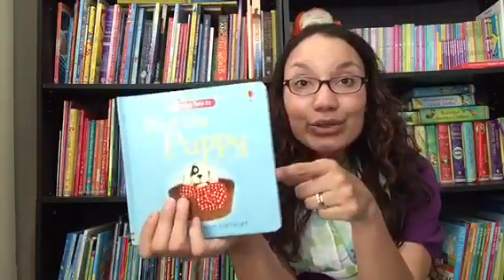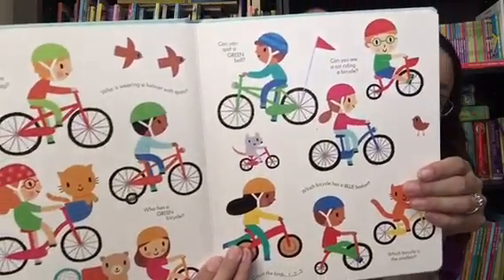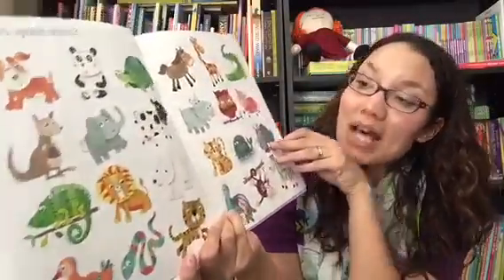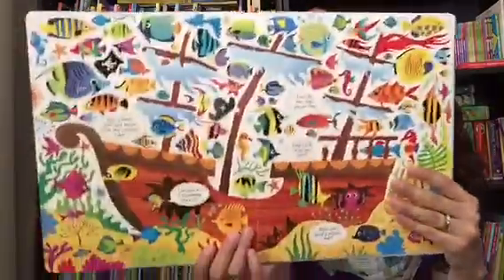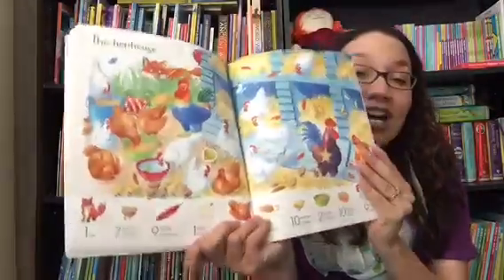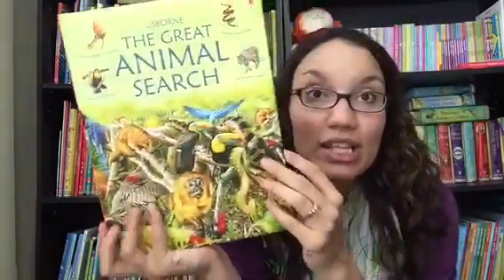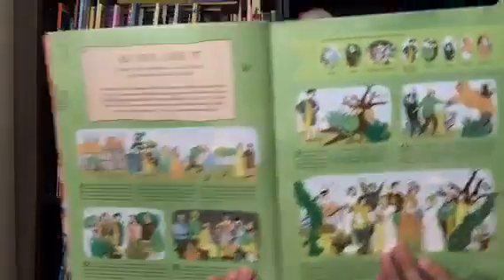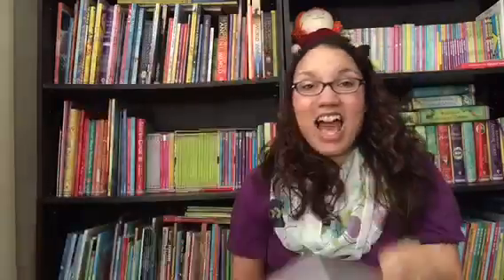Search and Find Books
Discover new things on every page with these search and Find books from Usborne Books & More